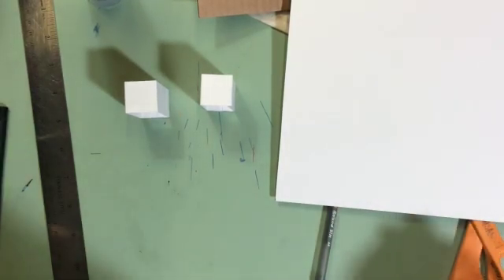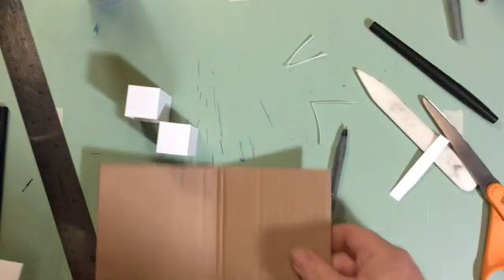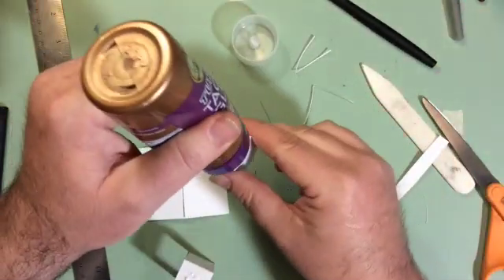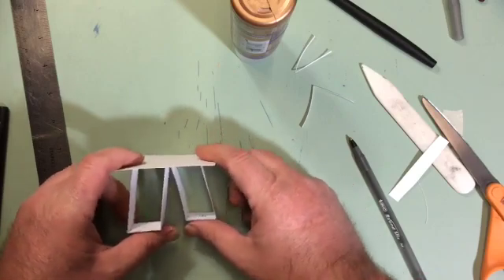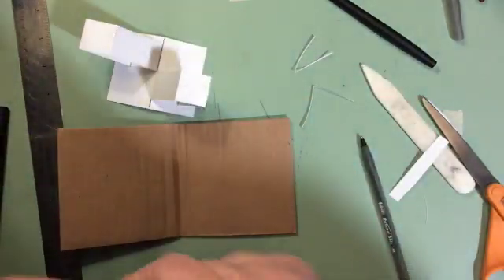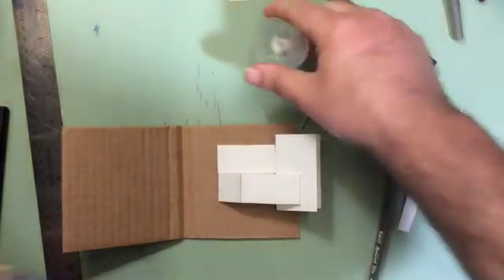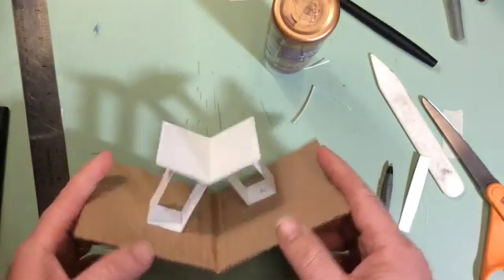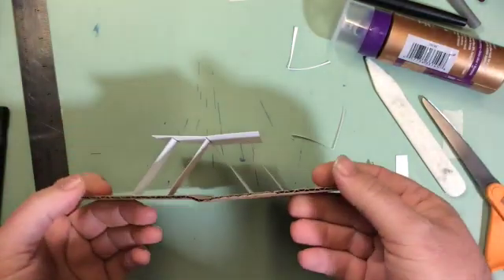Stable Platform w Tent - Prototype Part 3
This video is about Stable Platform w Tent - Prototype Part 3